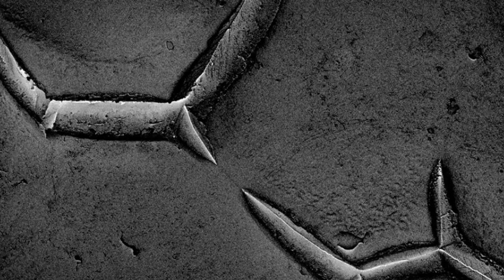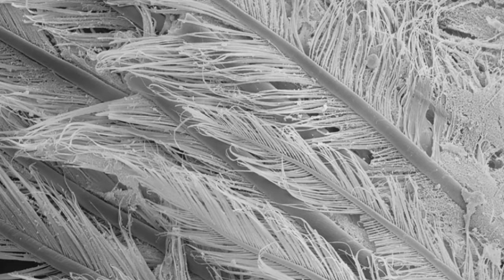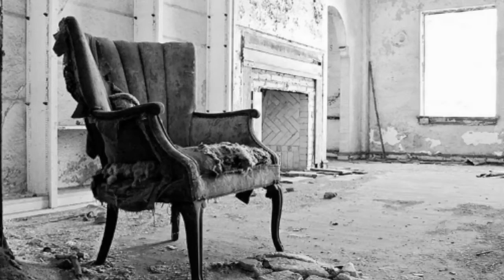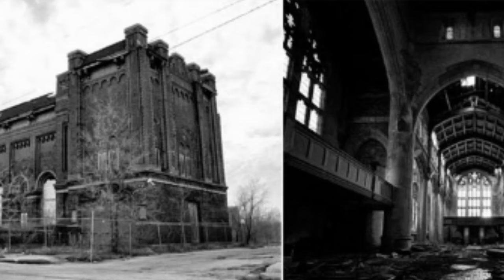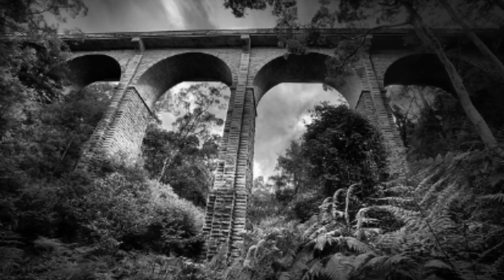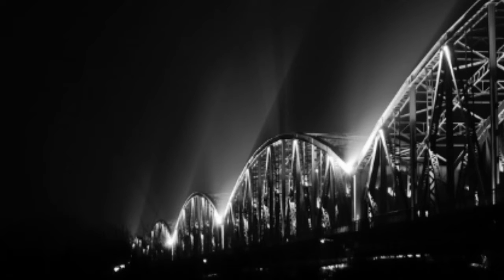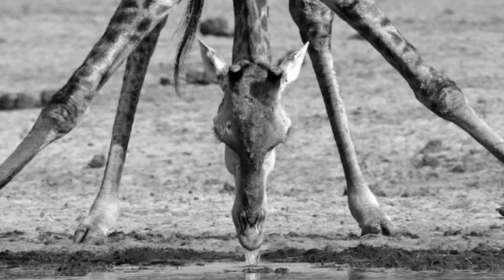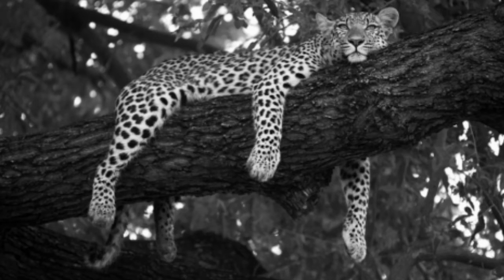5 things I learned today- Episode 4-9 - Travel Edition